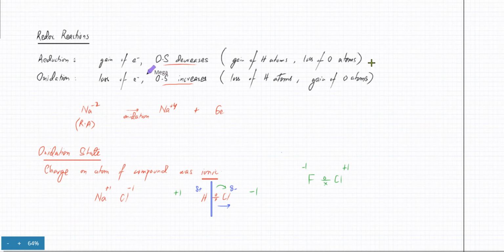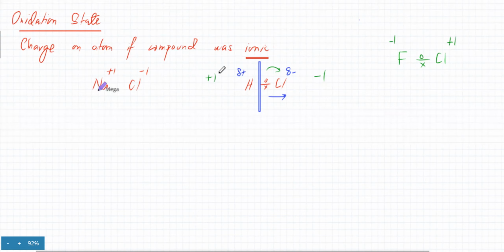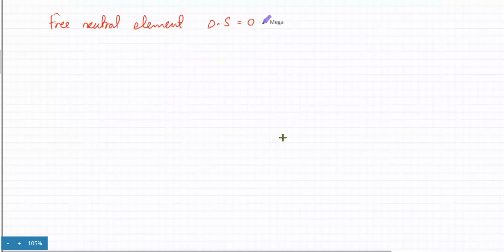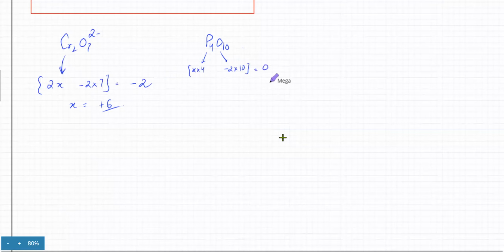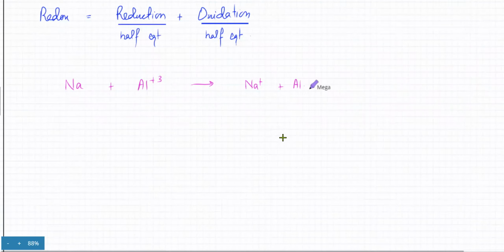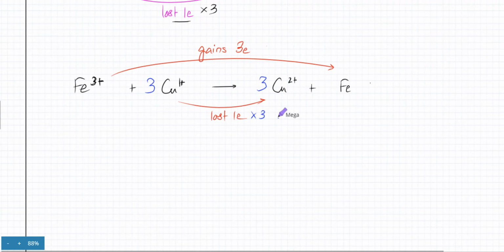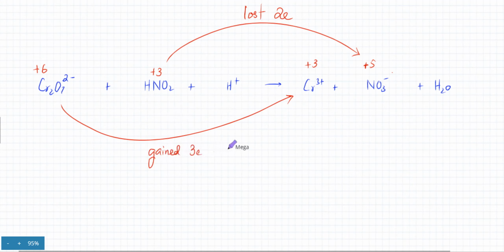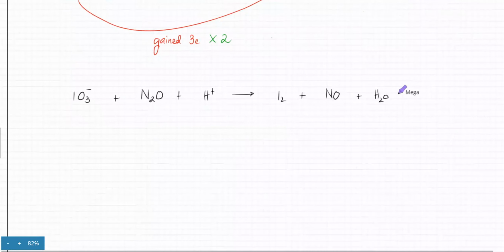Live Class - A2 Chemistry - 2 July 2021 - Redox Reactions - Oxidation State - Elements and Compounds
Oxidation State:
Oxidation number, also called oxidation state, the total number of electrons that an atom either gains or loses in order to form a chemical bond with another atom.

Elements and Compounds:
Common examples include carbon, sulfur, oxygen, iron, copper, aluminium. Elements are represented by symbols. Compounds are substances made from atoms of different elements joined by chemical bonds. They can only be separated by a chemical reaction.